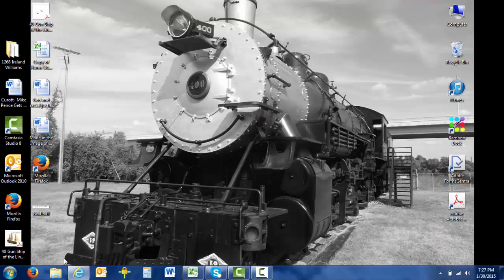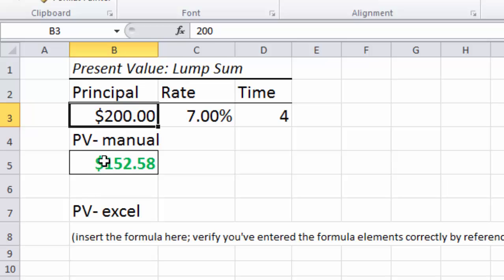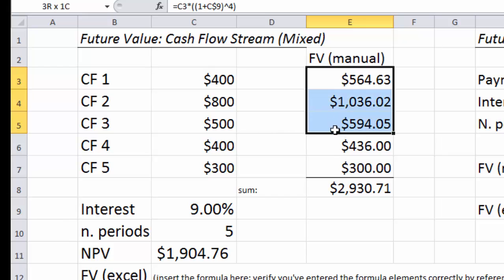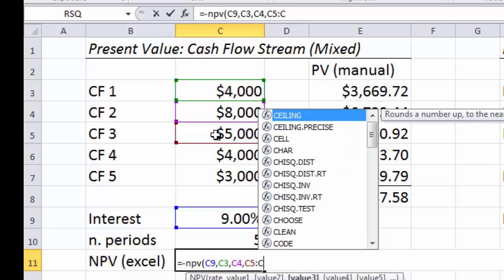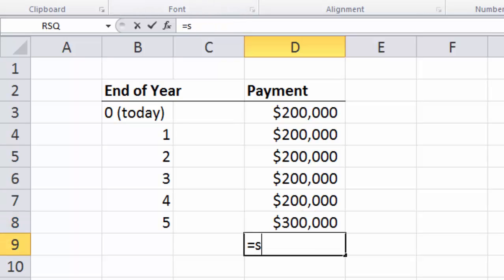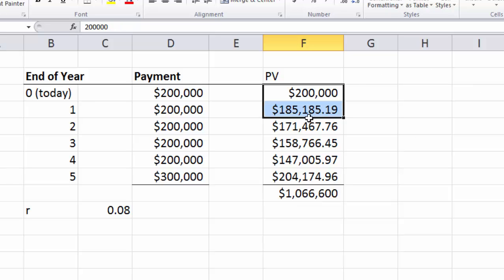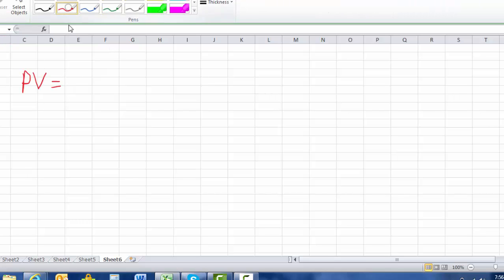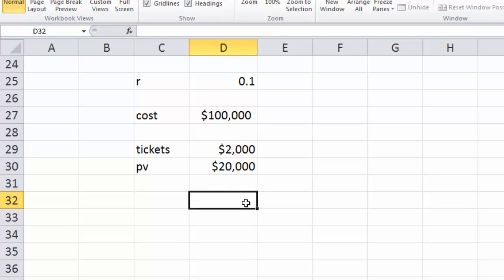FINANCE 3344: Present & Future Value Review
In this video we'll review working with present and future value formulas in Excel for both lump sums and payment streams, and do a few practice problems.